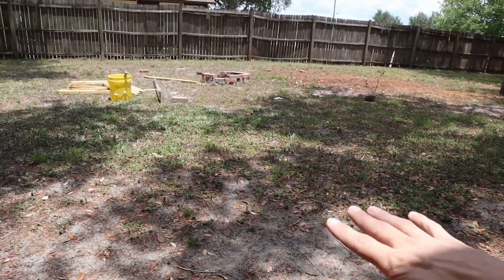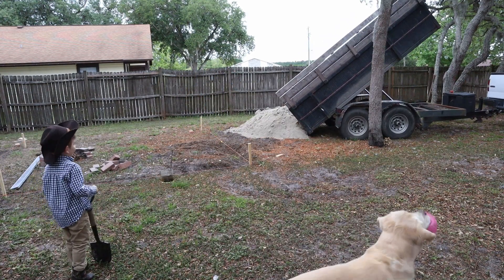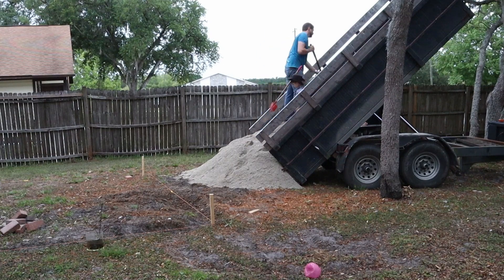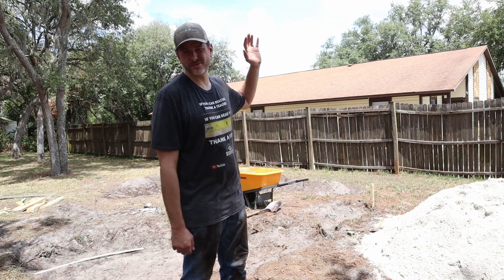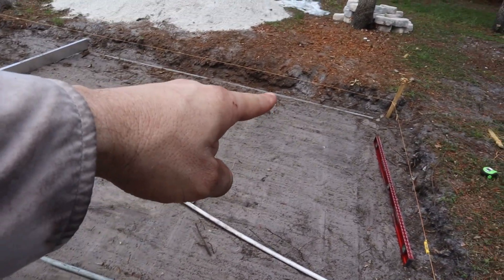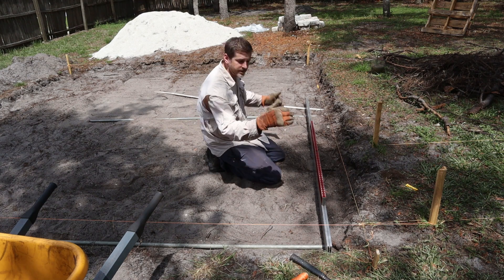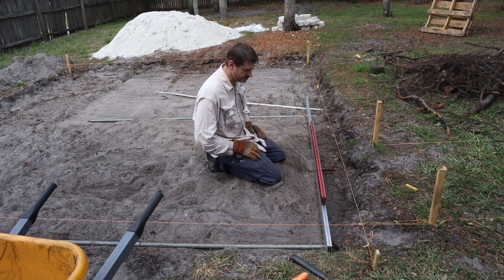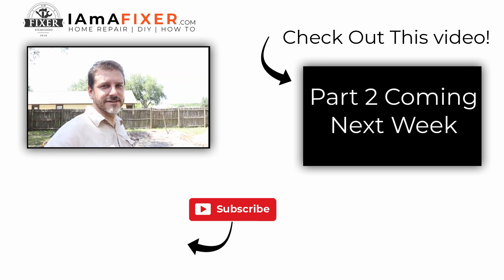What was I thinking?! - DIY Paver Fire Pit - Part 1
A DIY Paver Patio Fire Pit... what in the world was I thinking?

I was riveted a bunch of pavers (about 200 sq ft), so I thought to myself... self, let's make a patio with the pavers and put a fire pit in the middle.

Let's just say that it was much harder work than I was expecting.

This is the first part of a 2 part series. I'll show you how I laid it out and moved the dirt around.